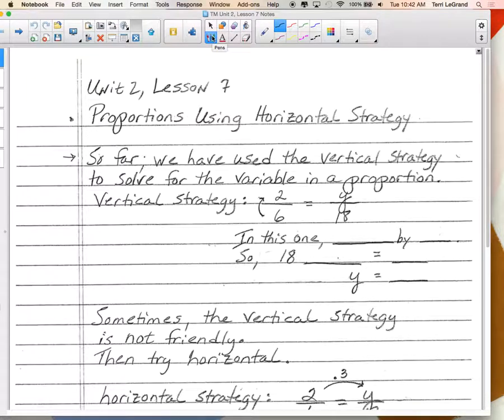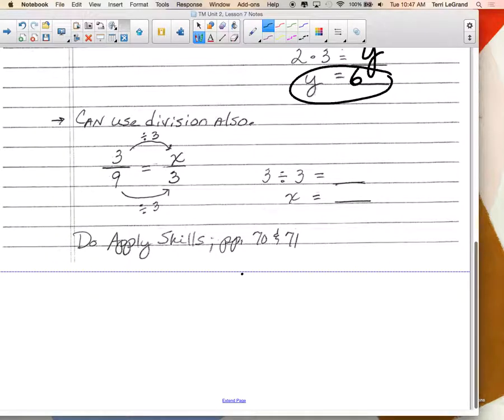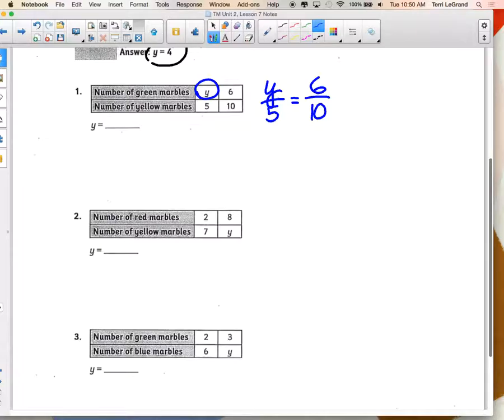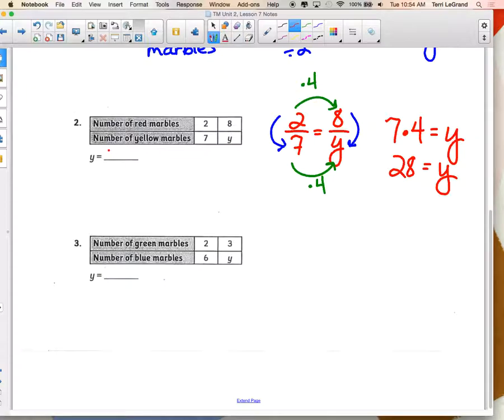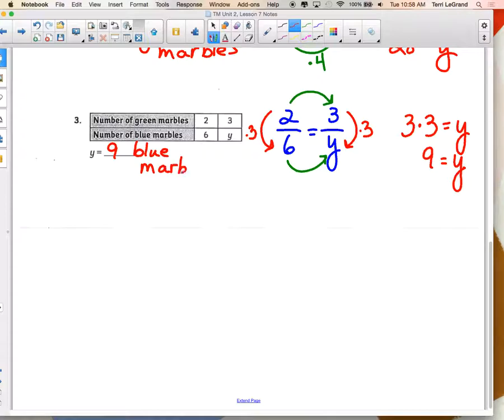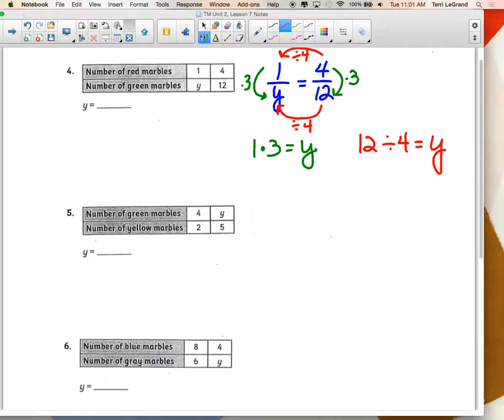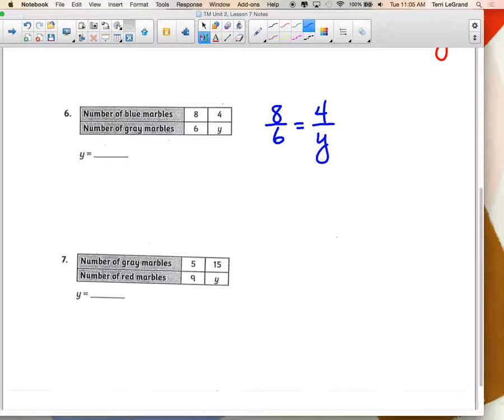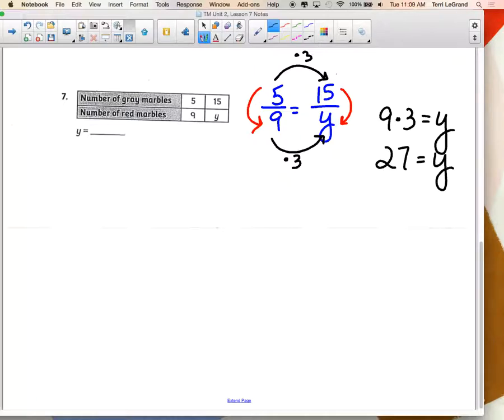TM Unit 2, Lesson 7 Notes Recording